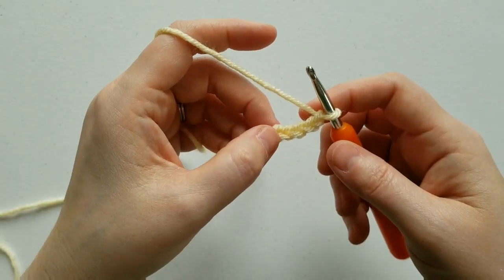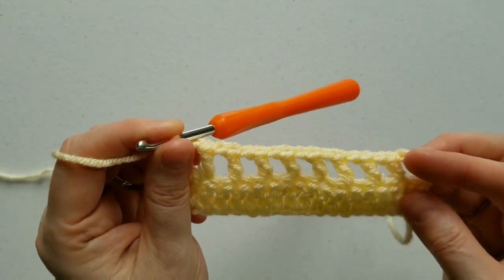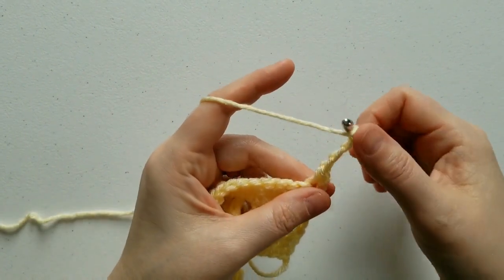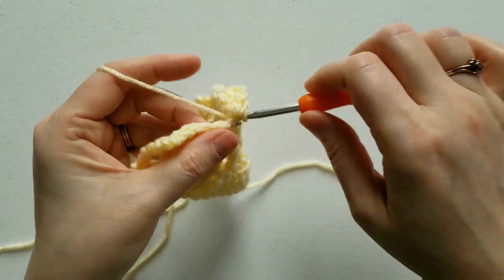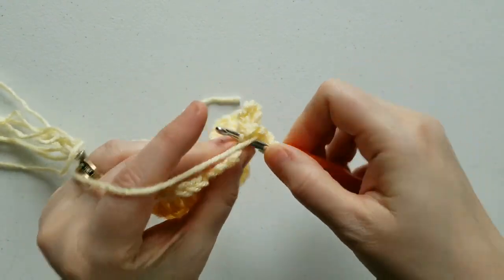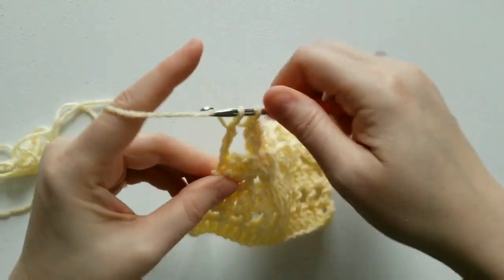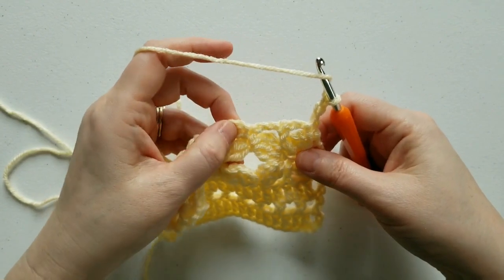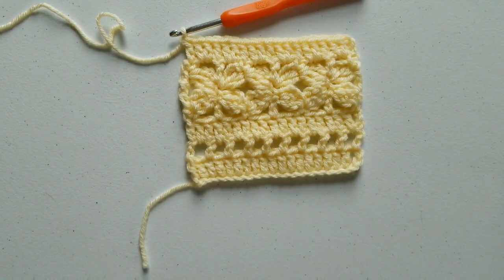Water's Edge Kimono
This is the tutorial for the stitches needed for the Water's Edge Kimono. You can find the full written pattern here: